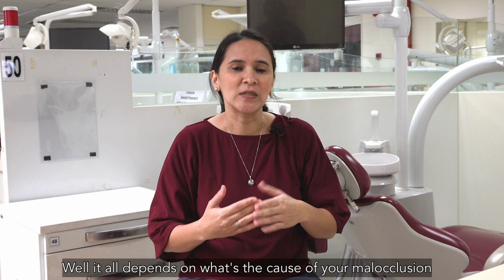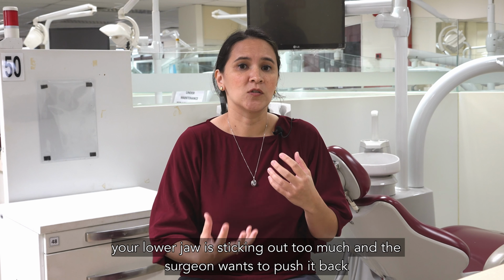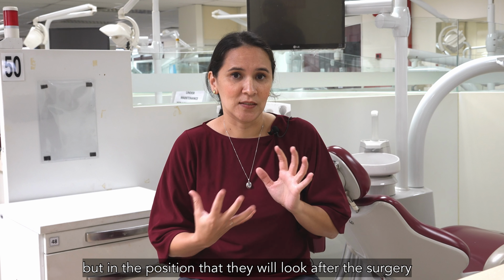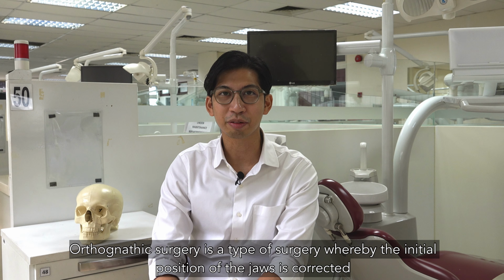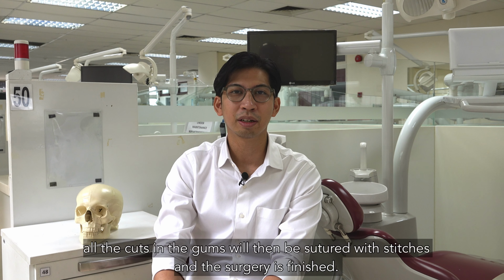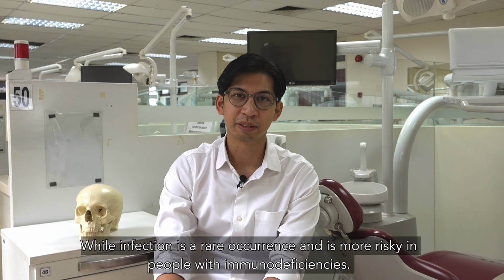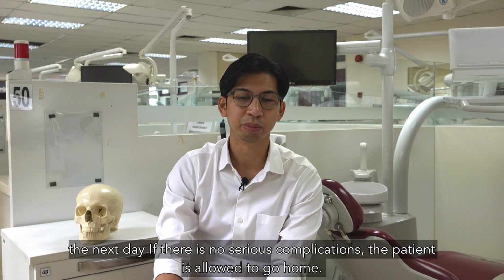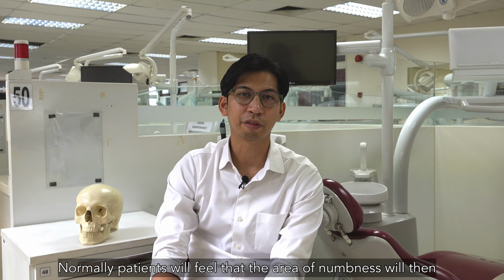Interview with the dental team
A series of videos sharing the Orthodontic and Orthognathic Journey from the Faculty of Dentistry, Universiti Malaya.

In this video, the dental specialists answer the most common questions asked by patients and their families.